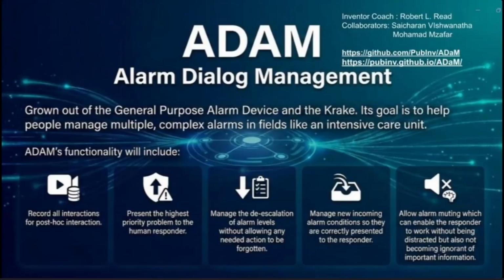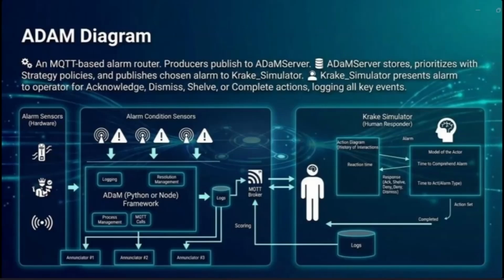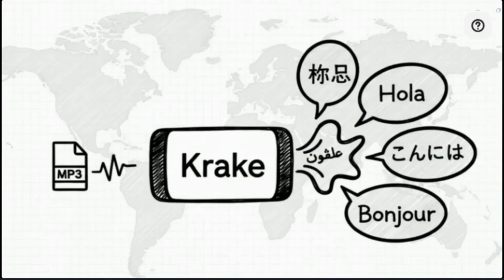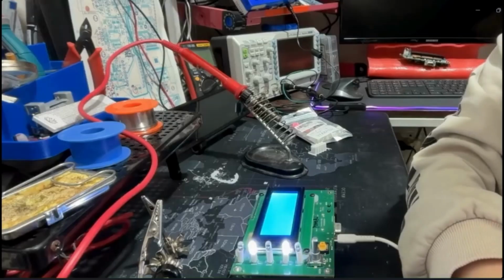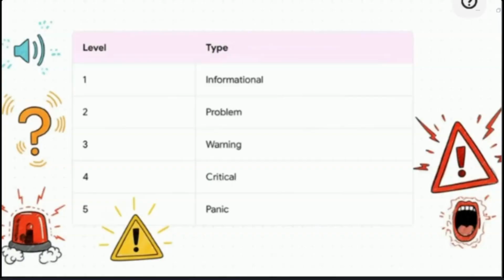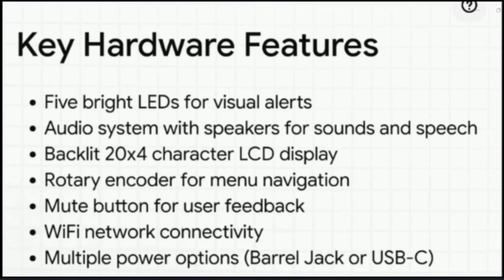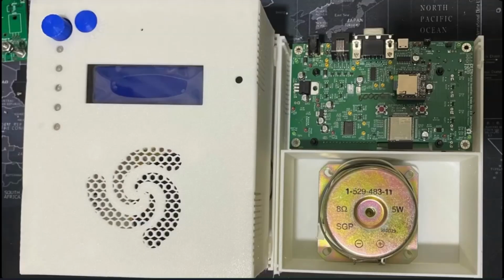Alarm Projects in 2026: ADaM and Krake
Public Invention currently has two alarm-related open-source engineering projects: the ADaM and Krake. ADaM provides alarm management (software) while Krake acts as an annunciator (hardware).

Both the ADaM and Krake teams presented their projects during the 2026 Volunteer Appreciation Night.

Time Stamps:
00:00 - 0:13 - Intro
0:14 - 5:23 - ADaM Presentation
5:24 - 8:08 - Krake Presentation
8:08 - 8:14 - Outro